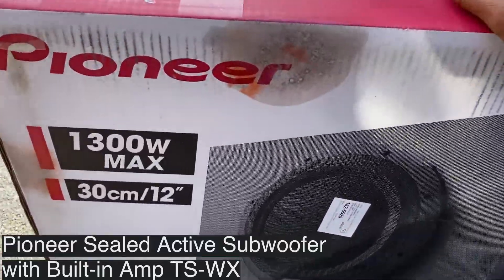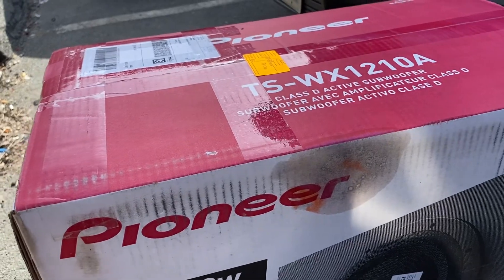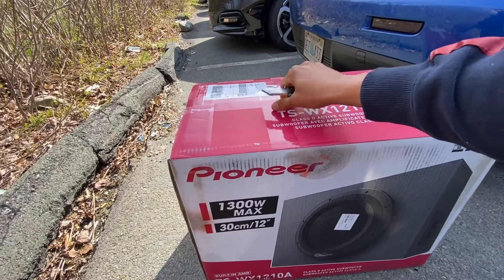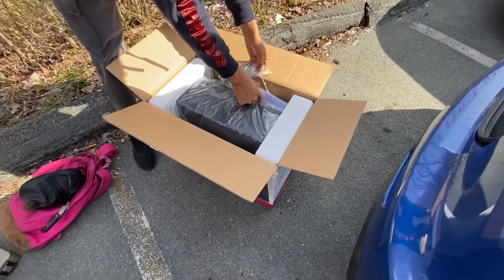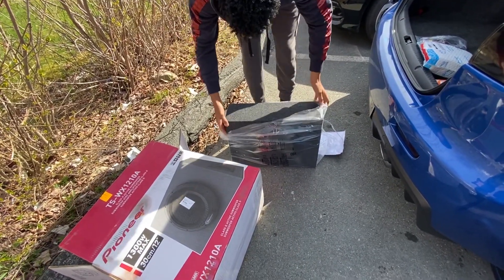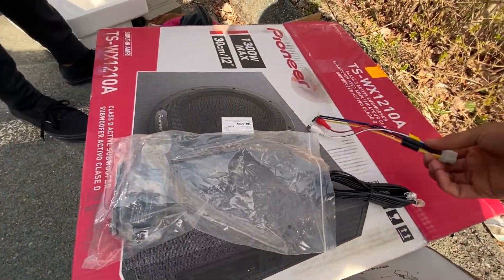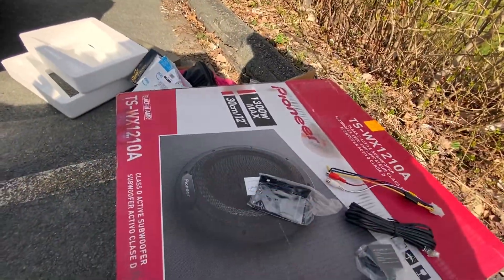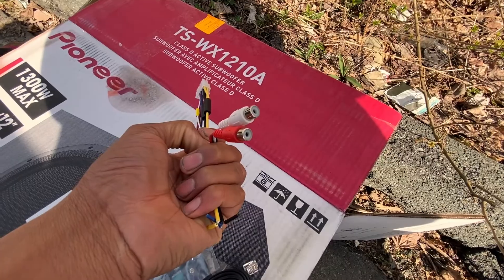Pioneer TS-WX1210A 12” Sealed Enclosure Active Car Subwoofer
Pioneer TS-WX1210A 12” Sealed Enclosure Active Car Subwoofer The Pioneer TS-WX1210A, Built with high bandwidth, high output and low distortion 30… more
Amplification Type: Active
Enclosure Type: Sealed
Size: 10 in, 12 in